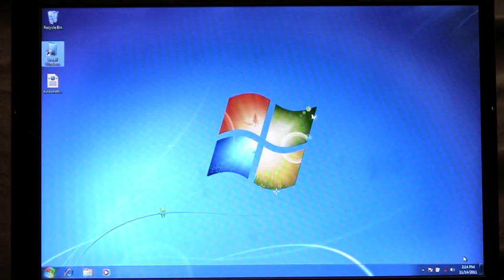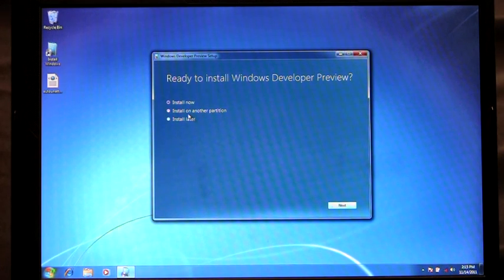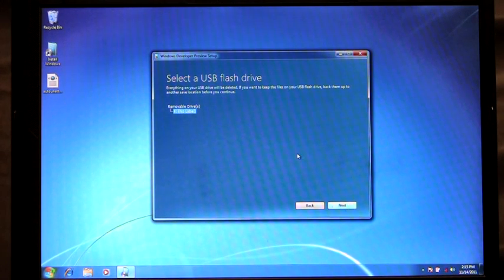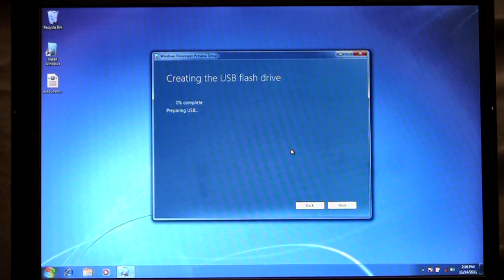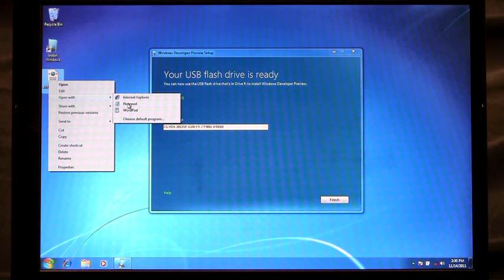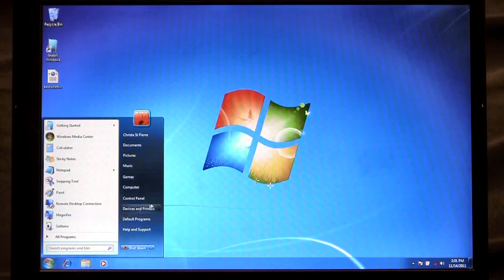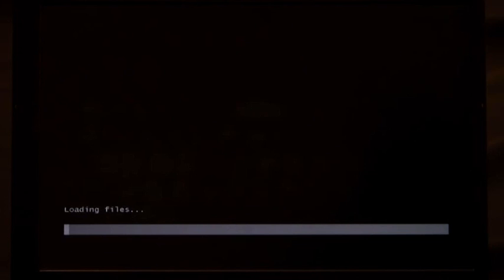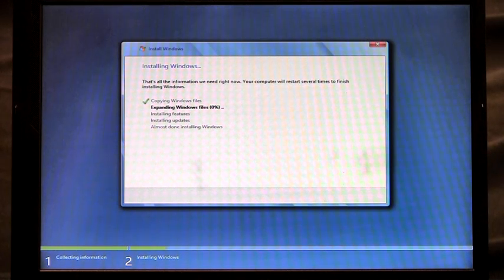Microsoft reveals its online upgrade experience for Windows 8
The new online upgrade experience for Windows 8, unveiled by Microsoft.